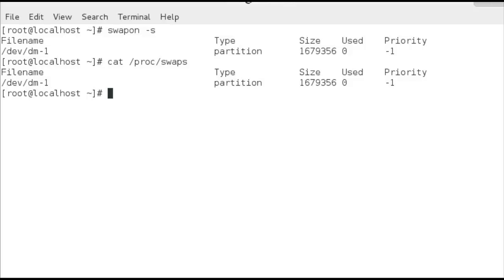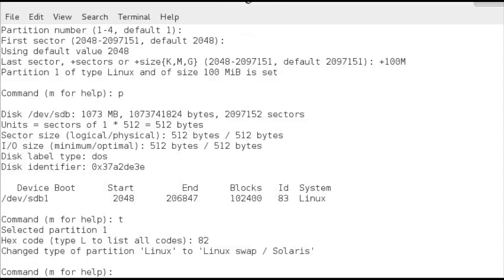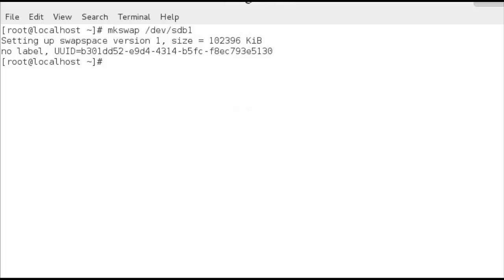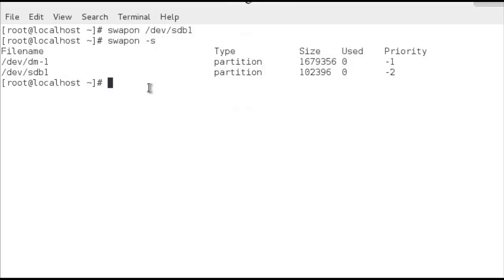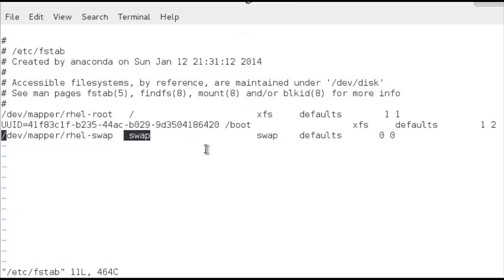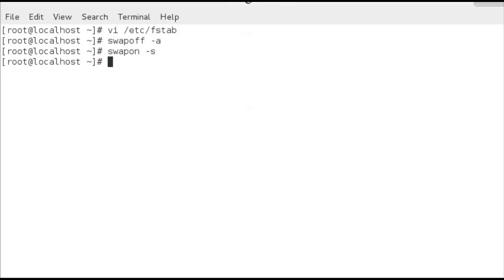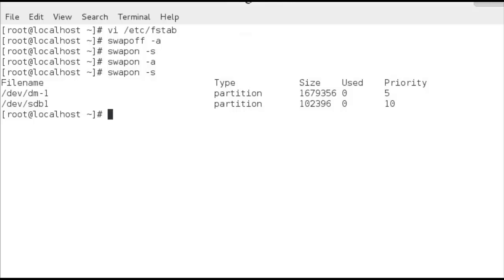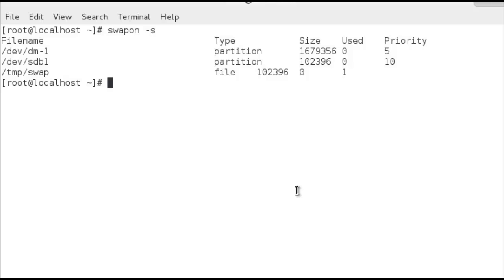LPI 102.1 Managing Swap Space in Linux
In this tutorial we look at planning and managing swap space on Linux. In readiness for the LPIC-1 101 exam and objective 2-1. We look at mkswap, swapon, swapoff, swappiness and how we can control the priority and use of swap space